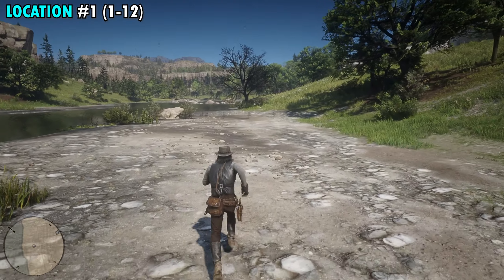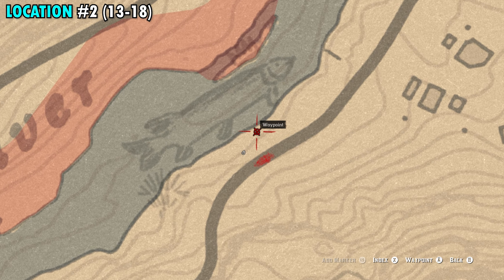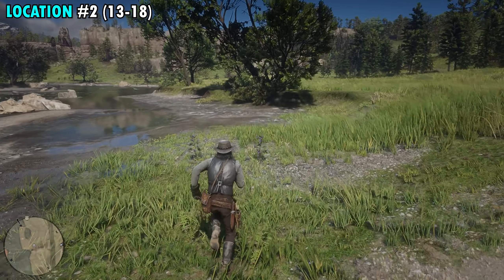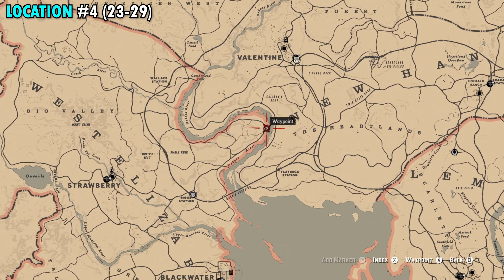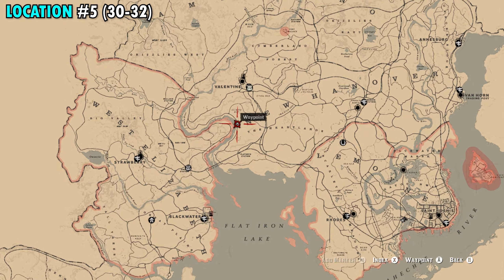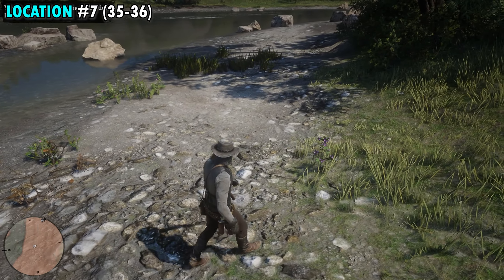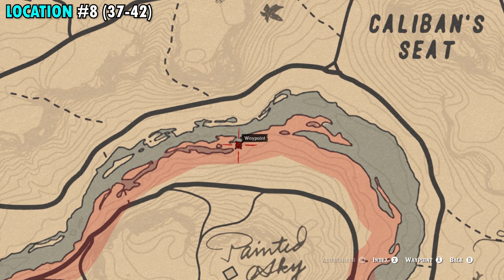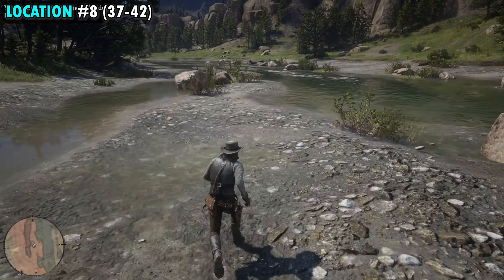40 Burdock Root Locations in Red Dead Redemption 2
40 Burdock Root Locations in Red Dead Redemption 2

00:00 Location 1 (1-12)
01:10 Location 2 (13-18)
02:05 Location 3 (19-22)
02:33 Location 4 (23-29)
03:16 Location 5 (30-32)
03:38 Location 6 (33-34)
04:01 Location 7 (35-36)
04:28 Location 8 (37-42)

In this video, I show you 40 Burdock Root Locations in Red Dead Redemption 2